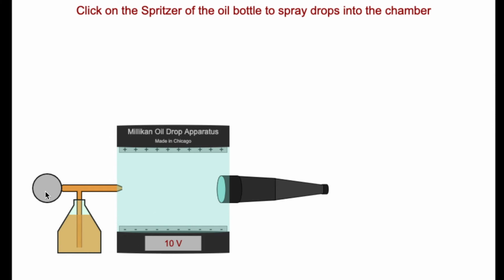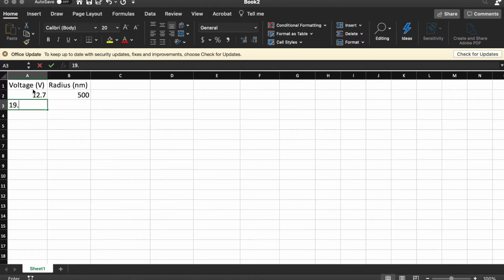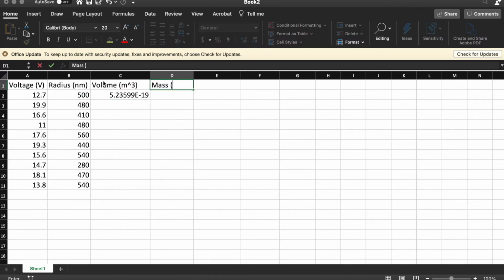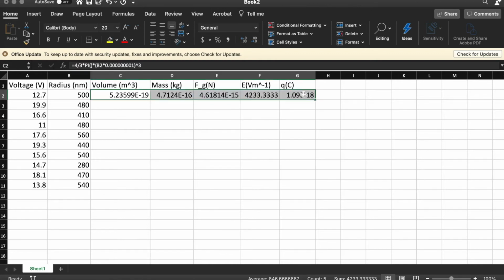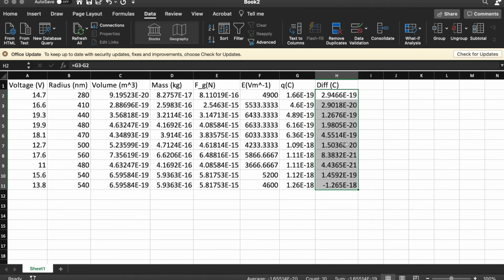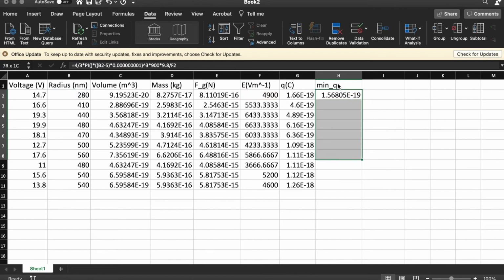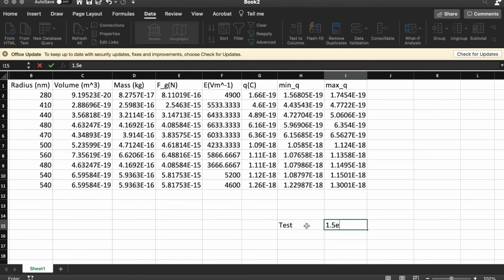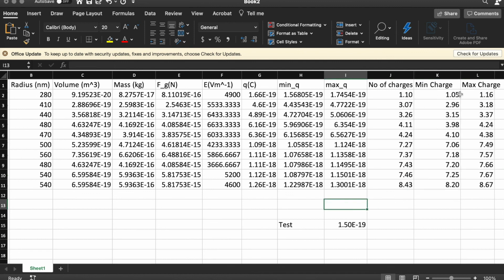Millikan's Oil Drop experiment